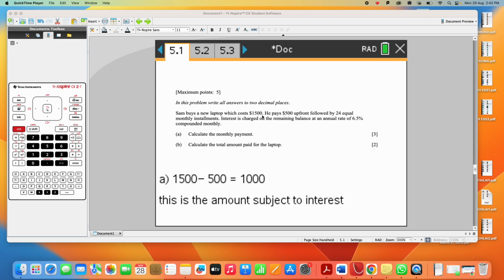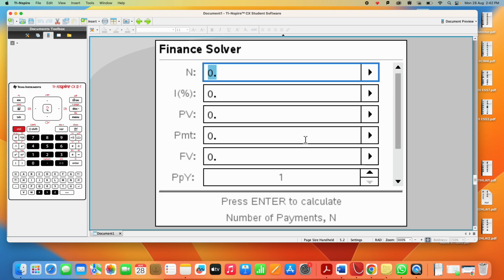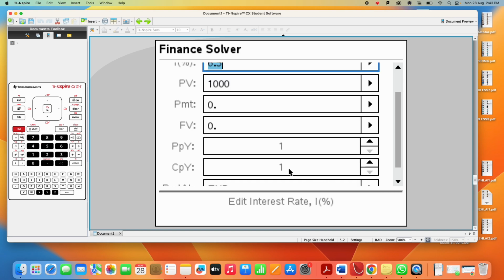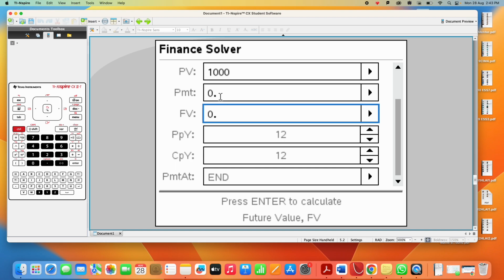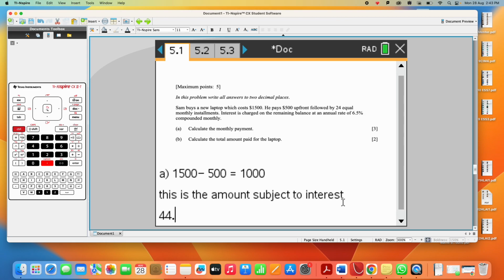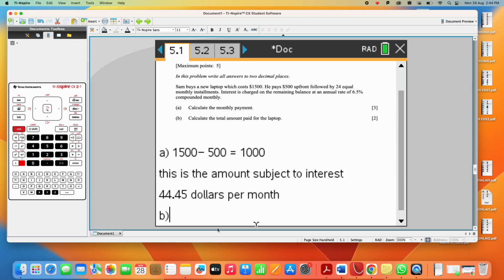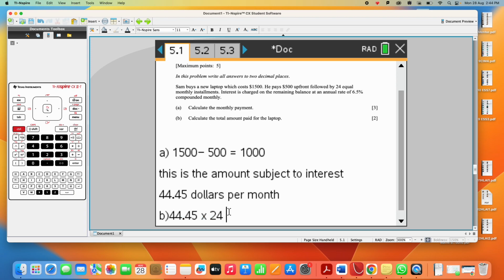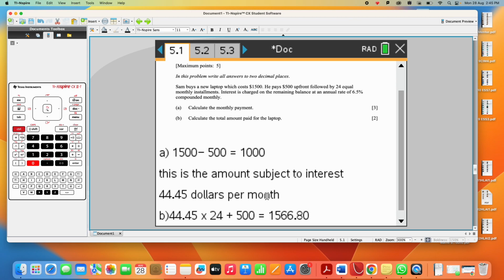1.4-Interesting Loan Repayment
SLAI Finance Solver question on loan repayments.